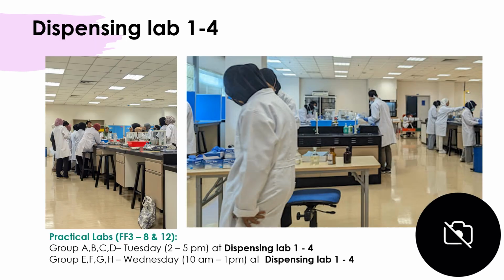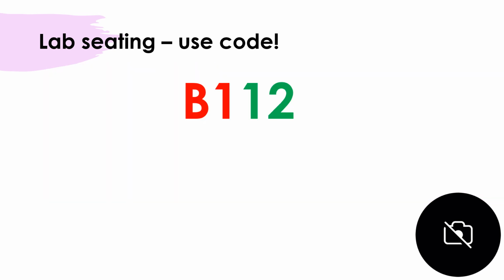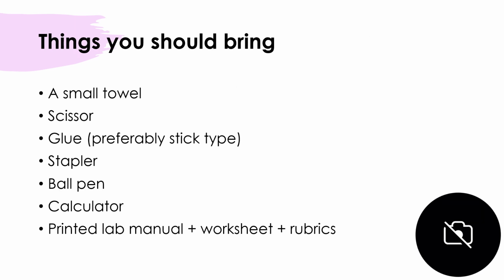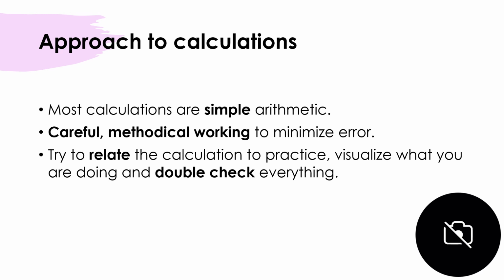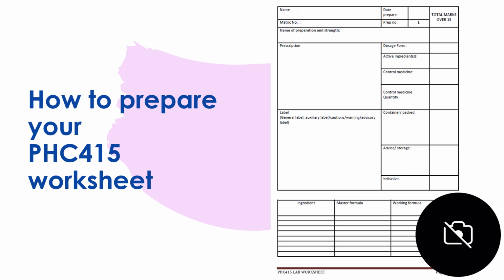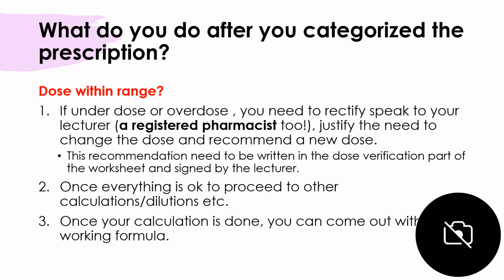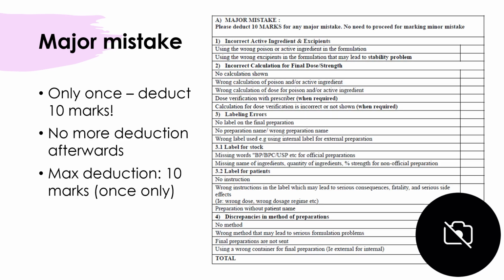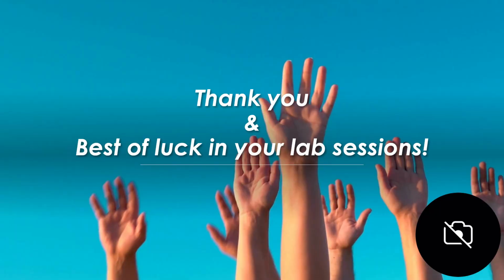PHC415 disp lab intro